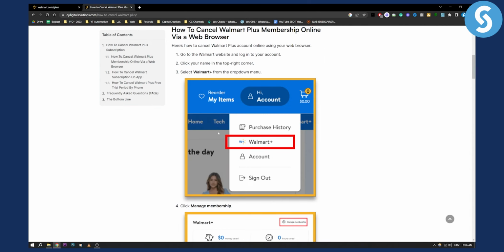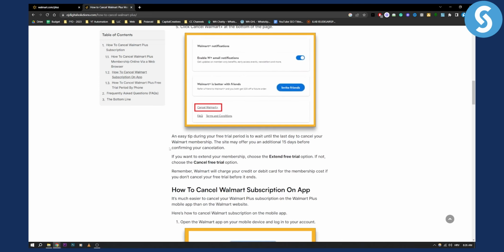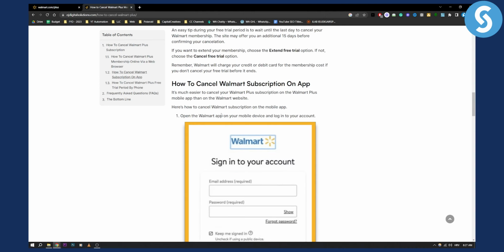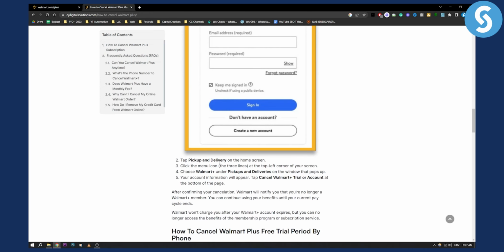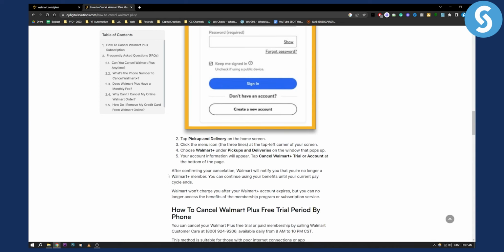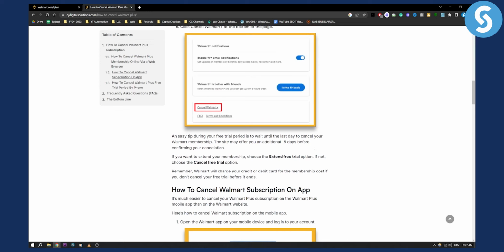How to Cancel Your Walmart Plus Subscription (Tutorial)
In this video, we will show you how to cancel your walmart plus subscription